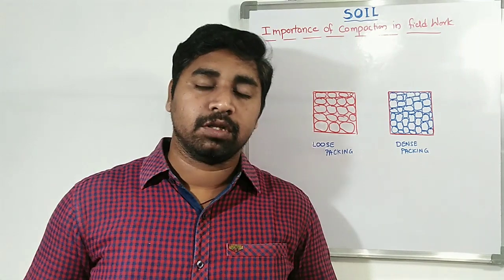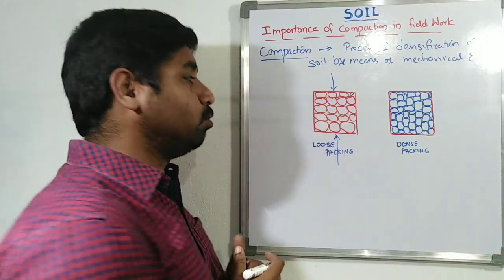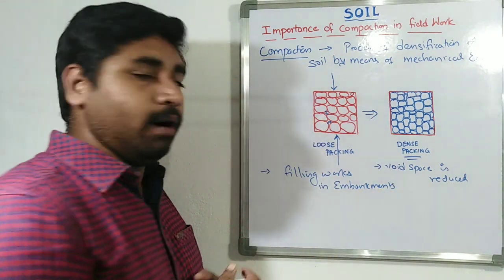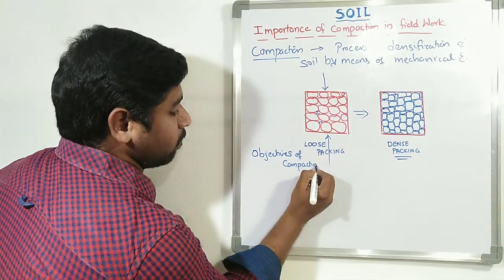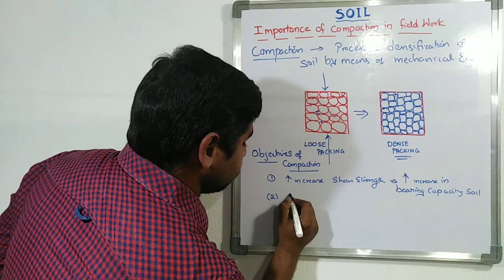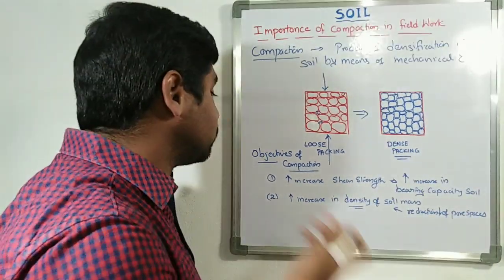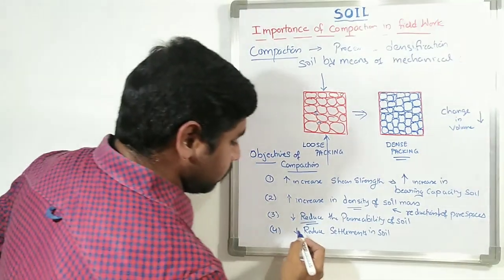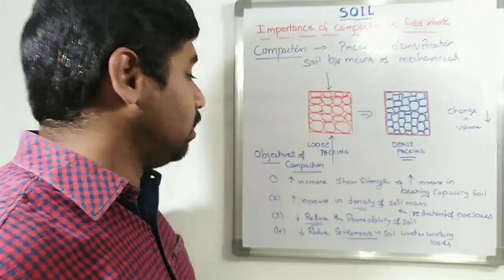Importance of Compaction in Field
Lets know how far compaction is essential in field works and lets try to understand the objectives of compaction in field